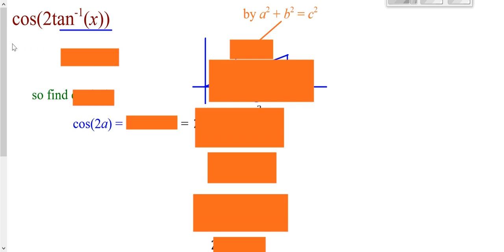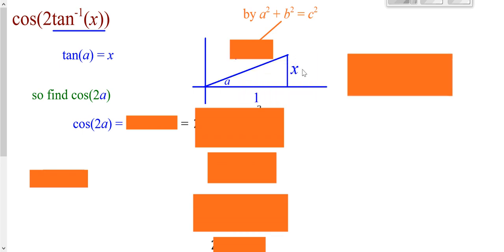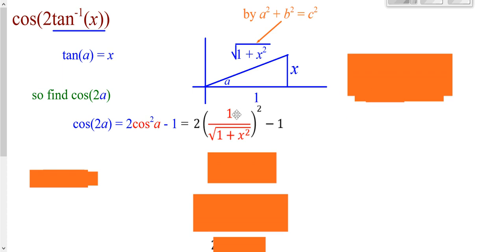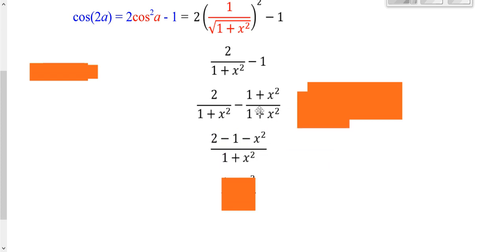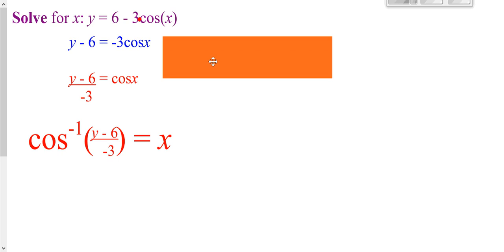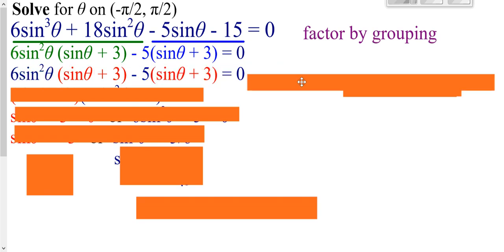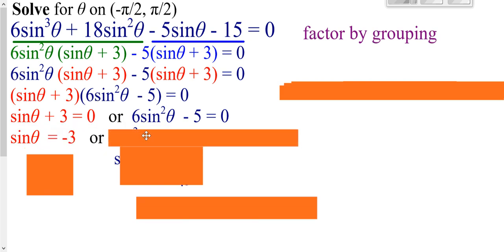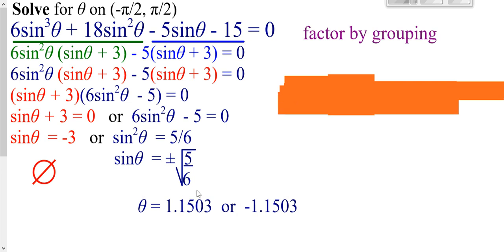Inverse Trigonometric Functions Part 2